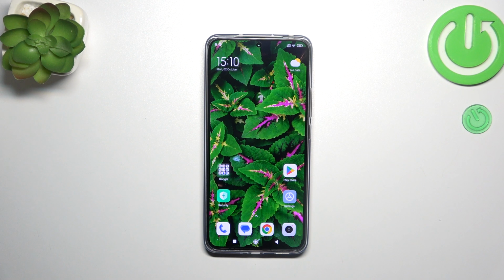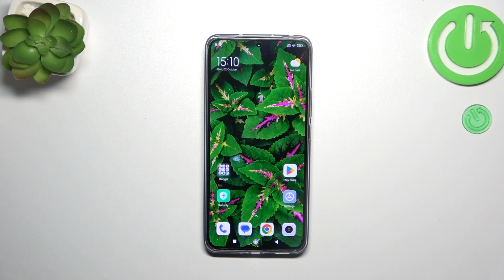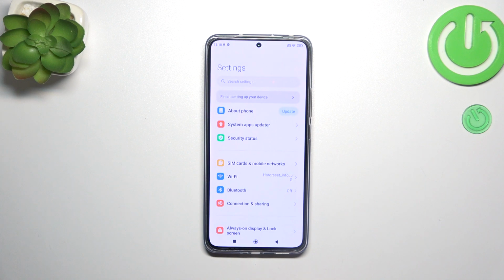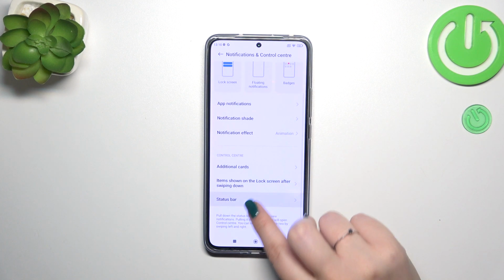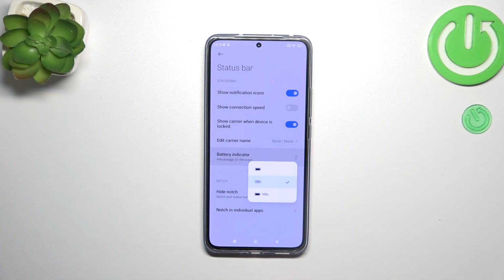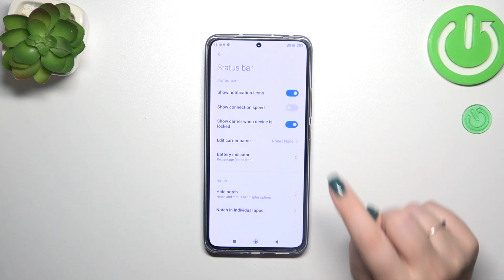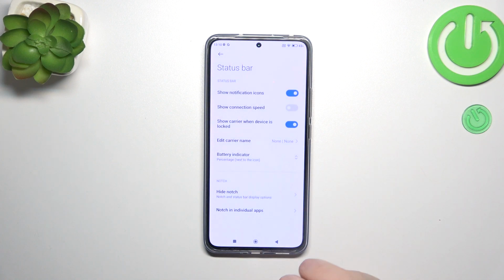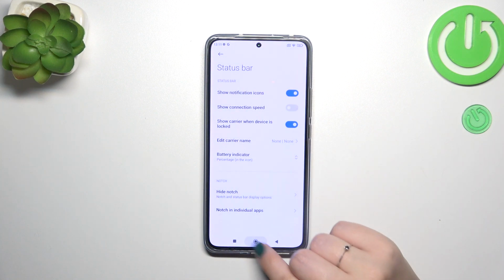How to Allow Battery Percentage on XIAOMI 13T Pro - Manage Battery Settings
Discover the simplest way to enable the battery level indicator on your XIAOMI 13T Pro. In this tutorial, we'll guide you through the process of locating the required smartphone settings and activating this feature in just a minute. For more insightful tips and practical tutorials, including those tailored to your XIAOMI 13T Pro, be sure to explore our YouTube channel.

How to enable battery percentage on XIAOMI 13T Pro? How to activate battery percentage on XIAOMI 13T Pro? How to switch on battery percentage on XIAOMI 13T Pro? How to turn on battery percentage on XIAOMI 13T Pro? How to check battery percentage on XIAOMI 13T Pro? How to display battery percentage on XIAOMI 13T Pro?